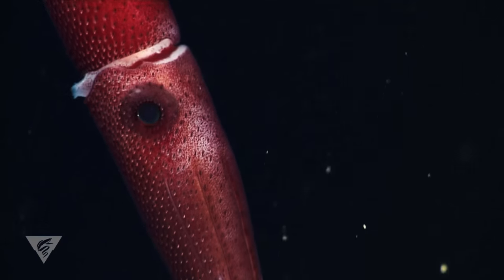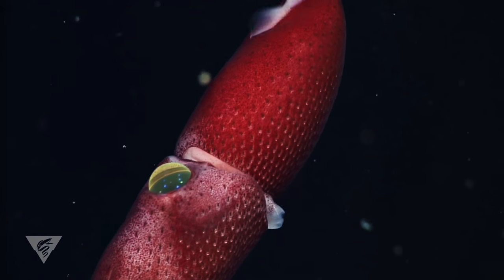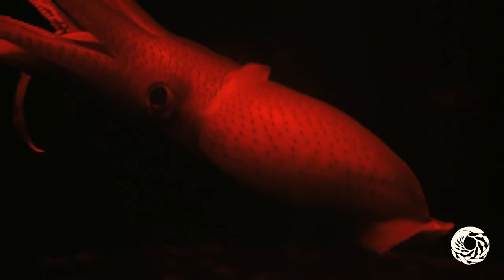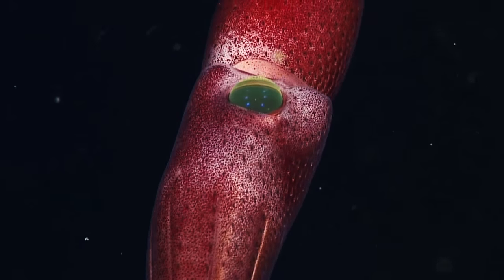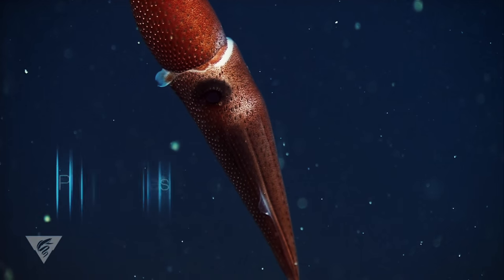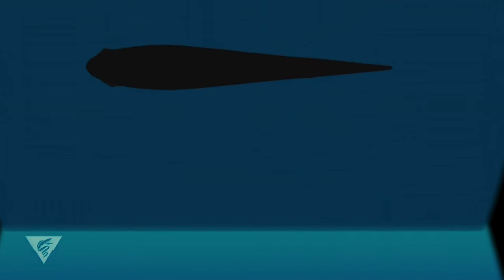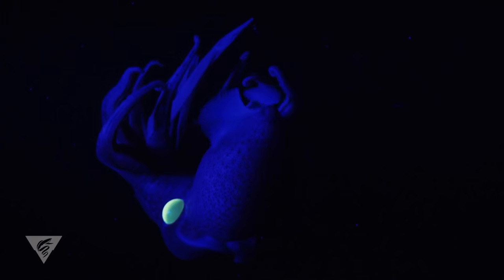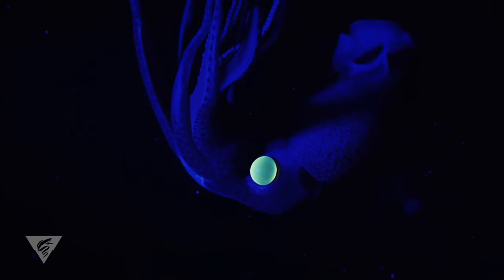Absurd Creatures | This Squid Has One Little Eye and One Giant Eye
Hey listen, we’re all a little lopsided. You’d look weird as hell if you were perfectly symmetrical. But the strawberry squid is really lopsided, with one tiny eye and one giant eye.

Starring: Matt Simon
Cinematographer: Monterey Bay Aquarium and Monterey Bay Aquarium Research Institute